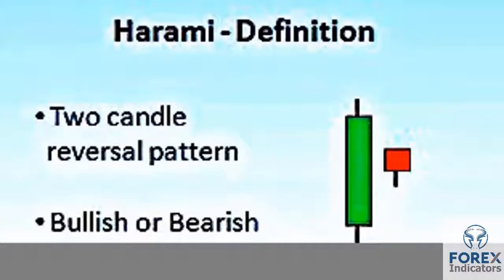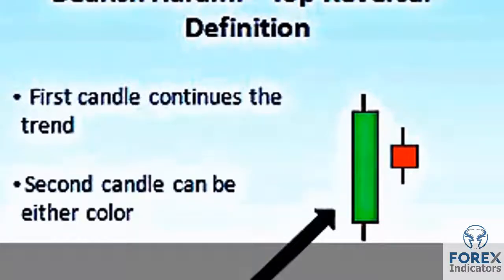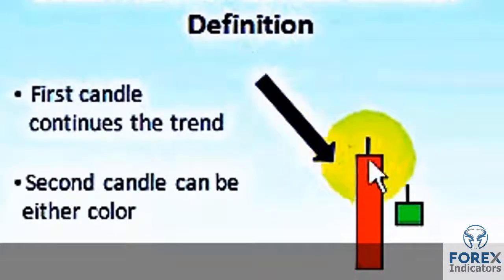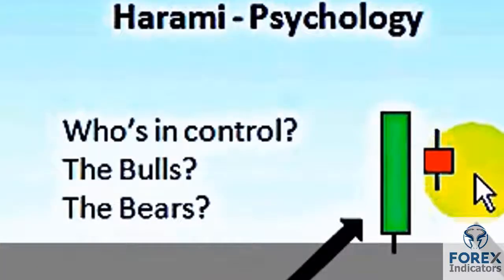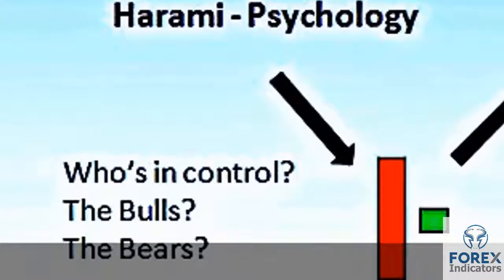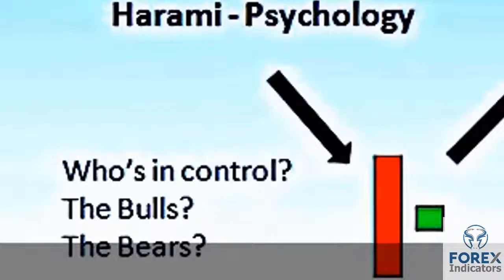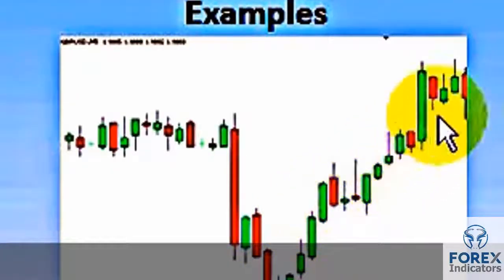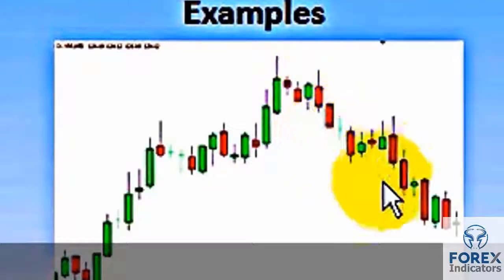How to use Bullish Harami|Bearish Harami Candlestick Pattern BEST Forex trading Strategy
How to use Bullish Harami|Bearish Harami Candlestick Pattern BEST Forex Strategy
How to use Bullish Harami|Bearish Harami
The Harami Pattern is considered either bullish or bearish based on the criteria below: Bearish Harami: A bearish Harami occurs when there is a large bullish green candle on Day 1 followed by a smaller bearish or bullish candle